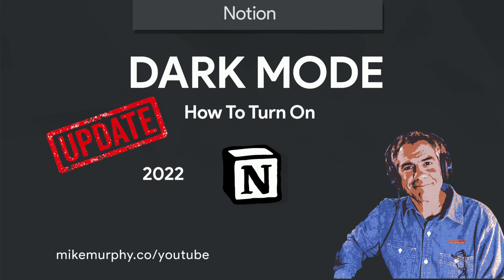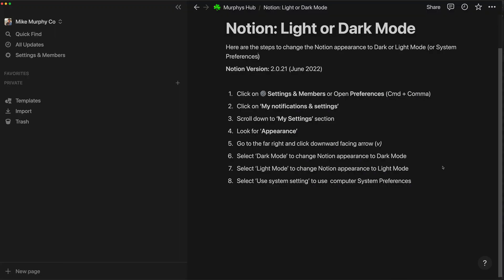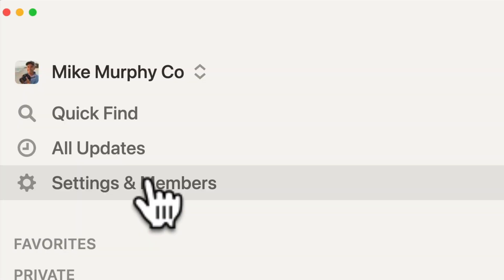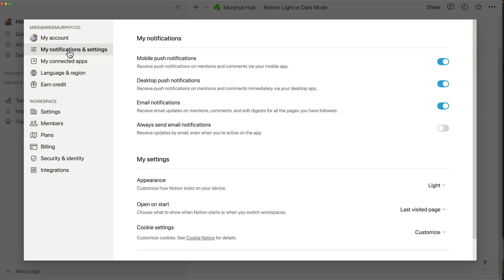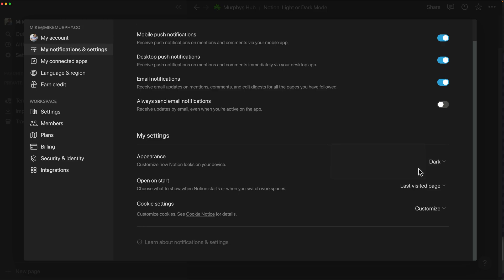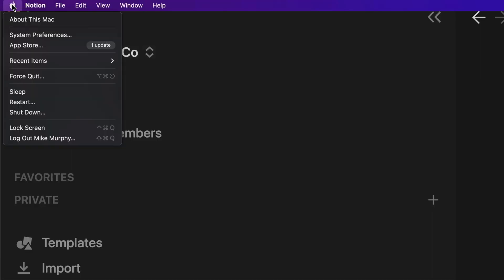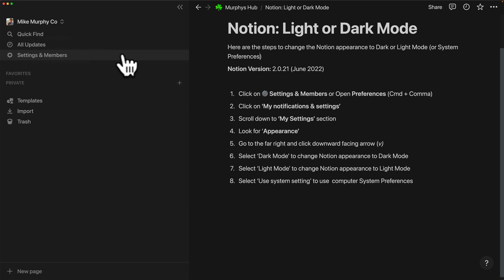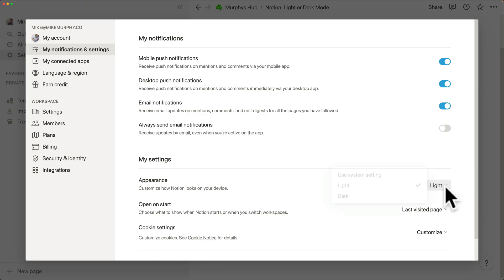Notion: How To Change Dark or Light Mode (Desktop)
Notion 2022: How To Change Dark or Light Mode (Desktop)

This tutorial will show you how to change the Appearance Settings in Notion to Dark Mode, Light Mode, or System Settings on a desktop. Note: You can also change the appearance of mobile devices.

Updated Tutorial

Notion Version: 2.0.21 (June 2022)

Light Mode: Notion appearance will be ‘Light’
Dark Mode: Notion appearance will be ‘Dark’
System Setting: Notion appearance will take on the system settings of the computer (light or dark mode)

Keyboard Shortcut:Notion Preferences: Cmd + Comma

How To Change Notion Appearance Settings:
Click on Settings & Members or Open Preferences (Cmd + Comma)
Click on ‘My notifications & settings’
Scroll down to the ‘My Settings’ section
Look for ‘Appearance’
Go to the far right and click downward facing arrow (v)
Select ‘Dark Mode’ to change Notion’s appearance to Dark Mode
Select ‘Light Mode’ to change Notion’s appearance to Light Mode
Select ‘Use system setting’ to use computer System Preferences

Amazon Associates Disclosure:
Mike Murphy is a participant in the Amazon Services LLC Associates Program, an affiliate advertising program designed to provide a means for sites to earn advertising fees by advertising and linking to Amazon.comi